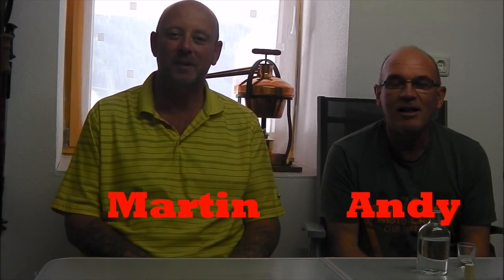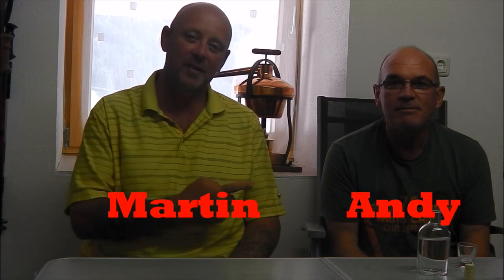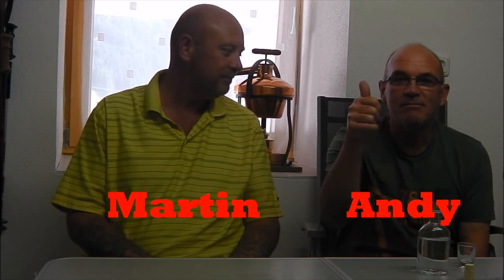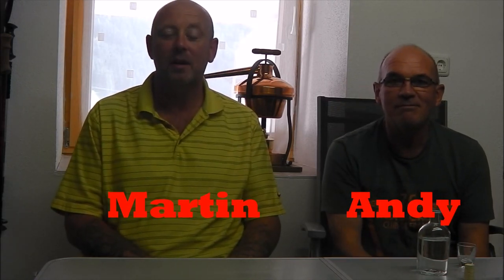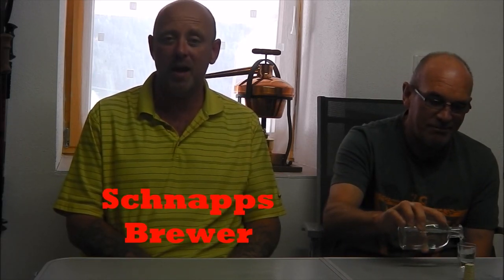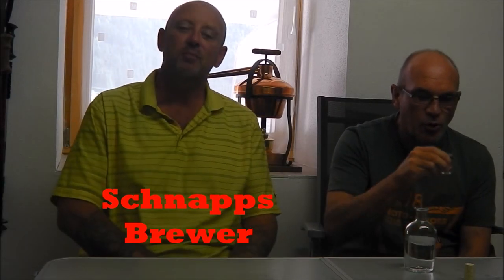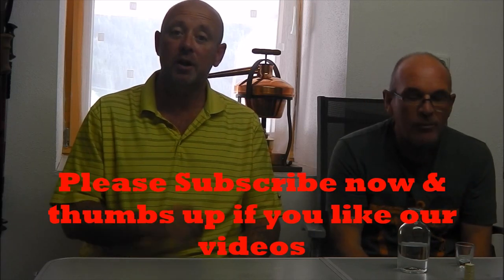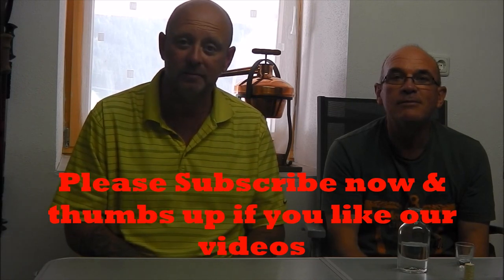What the WackySchnapps Brother do on there Youtube channel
This is a small information video to explain just what we do on our channel, if you like drinking Schnapps or brandy's, you want to learn how to make them, or just want to understand how to make the schnapps. subscribe and find out.
Stay with us on this great fun journey with Martin & Andy having lots of fun and Schnapps on the way.
Don't forget, thumbs up if you like what you see and hear.